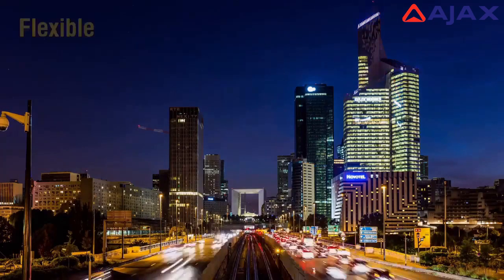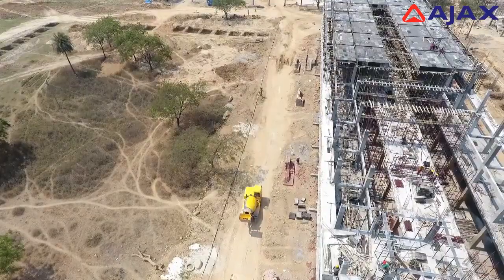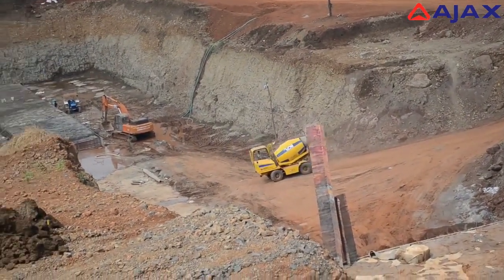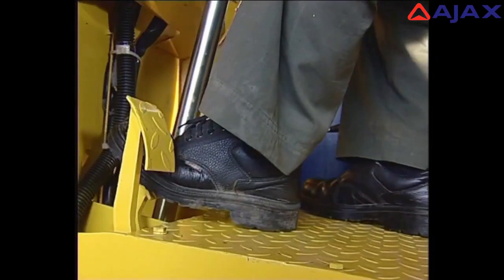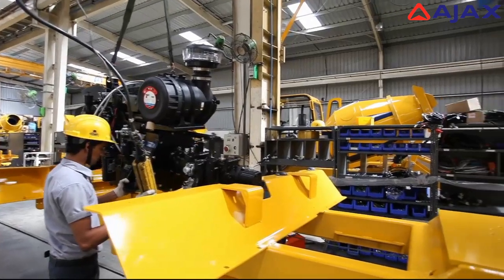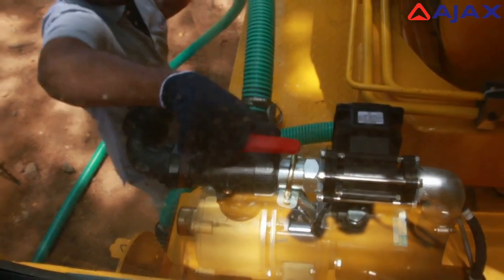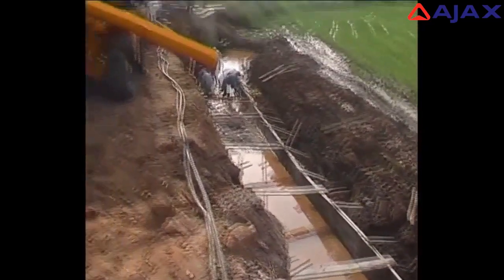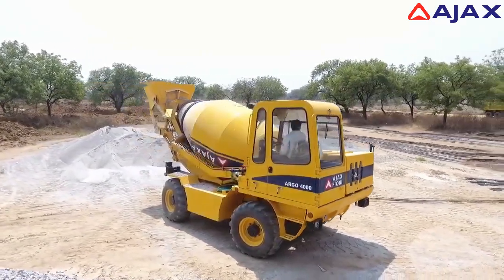AJAX - SELF LOADING CONCRETE MIXER (SLCM) ARGO MODEL - PRODUCT VIDEO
Self-loading concrete mixer (SLCM - AJAX ARGO model) can be a panacea in the concrete life to many odd jobs of varied concreting applications where the challenge would be to strike a balance between preparing optimal concrete batch quantity also maintaining homogeneity as well as transporting/ driving directly to remote locations/ inaccessible areas of a task site ultimately providing high degree of quality and efficiency.

Way back in early 1990s, AJAX was the pioneer in introducing the self-loading concept of ARGO to our nation standing by the values, beliefs & hopes of millions of concreting workers’ households and now, it has become the market leader providing complete concrete solutions in supporting the infrastructure sector thereby boosting up our Indian Construction Economy. AJAX has a very strong focus on the capabilities needed to succeed in the new market dynamic helps us to evolve meeting up the challenges and demands constantly & advancing the technologies to align with the fast-changing industry trends.
ARGO, truly a concreting specialist driven by technology is a multi-faceted concreting legend that encompasses the operations of a wheel-loader, a mobile batching plant and a transit mixer equipping an ‘all-in-one’ integrated operating system (iOS) that self-loads aggregates, weighs batches, mixes, transports and places concrete within the site as per the mix design of concrete requirement for small to medium volume concrete requirements. These machines are equipped with a concrete batch controller (CBC) to obtain the required quality of concrete by allowing the operator to calibrate the quantity of aggregates into the mixer as per mix design.

ARGO Model’s mantra is ‘Maximum Productivity; Minimal Investment’: Doing more with less; One extra-ordinary machine that can do the work of 10 ordinary men that will result in very good savings in terms of Return on Investment. The unrivaled versatility and efficiency would greatly deliver a reliable mix producing optimal concrete batches resulting in greater productivity with minimal skill or effort involved that can be operated at ease by an operator.
AJAX that has a wide range of products in its portfolio has inimitable features completely a new-fangled dimension to the world of concreting and has been constantly striving to offer the best-in-class products by incorporating the right features with the product benefits eventually delivery customer value propositions. The prime focus of AJAX ARGO Model is to nurture & care with a greater focus on delivering impact and creating value for customers. The key deliverables to Customers would include Best-in-class Technology, Best-in-class Customer Experience, Best-in-class ROI - value for money in terms of hassle-free operations & less maintenance, Best-in-class Product Support - Pre-Sales & After-Sales Service, Best-in-class Customer Value proposition, Best-in-class Customer Support Network, Best-in-class Complete Business Solutions. The SLCMs are available in different variants of output capacities starting from 3 cu m/hr to 12 cu m/hr loaded with plentiful features keeping in mind the customers’ requirement.

AJAX, a legendary concreting equipment player renowned for both its engineering expertise as well as product after-sales support network is truly a world-class leader in providing concreting business solutions. Trust! AJAX greatly believes in the saying that every customer interaction is a chance to create a nexus, build long lasting bonds with customers thereby reaping the benefits of customer loyalty & advocacy for life.

Major Applications:
Wide spectrum of business segment expertise - AJAX’s strategic product focus begins with the end in mind with the patronage of our customers and we truly live up the mantra of CUSTOMER FIRST always, Wherever the need is, Whenever the need arises for Whatever the nature of need of the Construction Industry. Today, over 16000+ ARGO Self-loaders are working satisfactorily across the length & breadth of the country. Due to its fantastic mobility & excellent manoeuvrability, SLCMs are used in varied applications with its the wide spectrum of business segment expertise in CC Roadways – National/ State Highways, Driveways, Road/ Rail-over Bridges, Irrigation Canals/ Dams, Tunnels/ Underground passageways, Railways, Airport Infrastructure, Power Transmission Projects, Buildings & Factories, Industrial Foundations, Renewables Energy projects – Wind farm/ Solar Park projects, Urban Infrastructure Development – Sky-walks, Metro Rails/ Fly-overs etc.